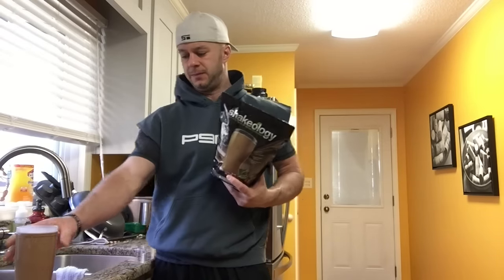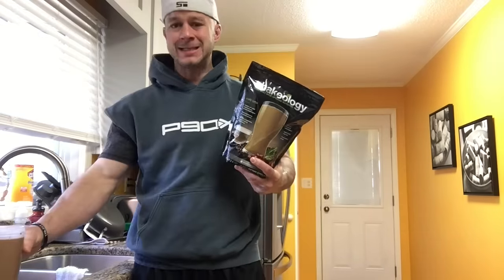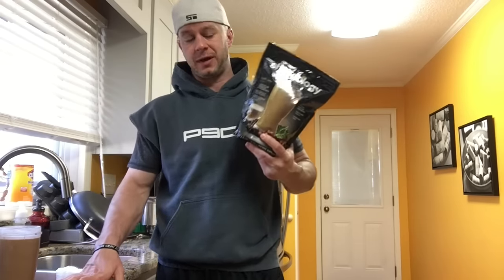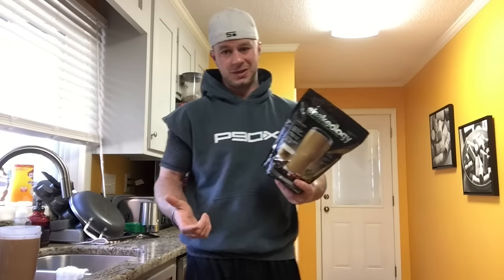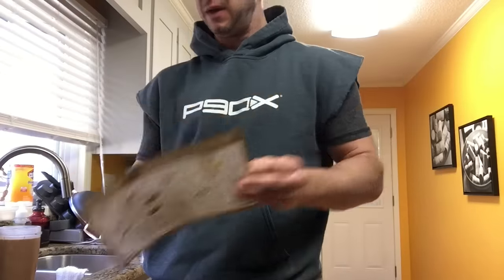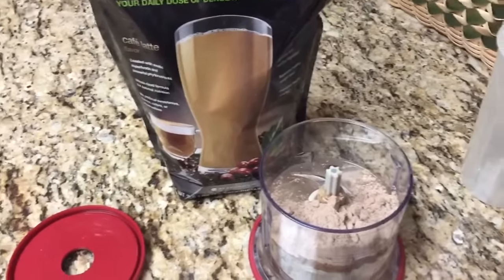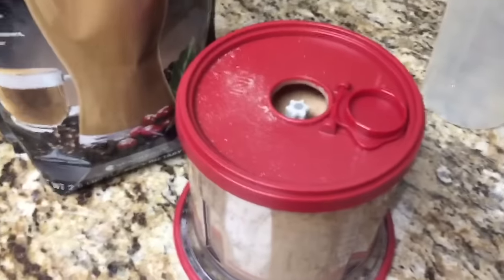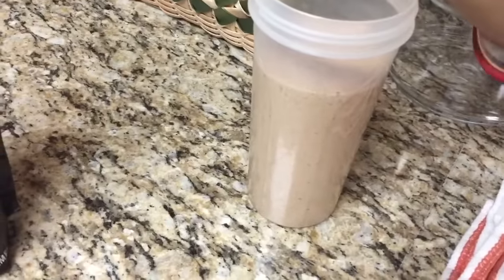SHAKEOLOGY Café Latte Review. NC FIT CLUB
SHAKEOLOGY, Caffe Latte review! New Flavor!